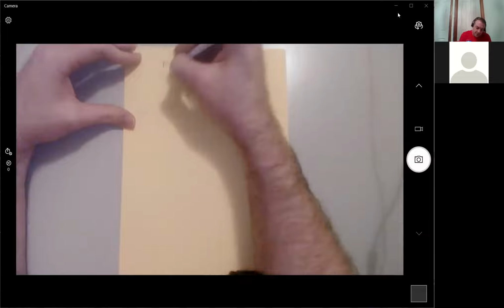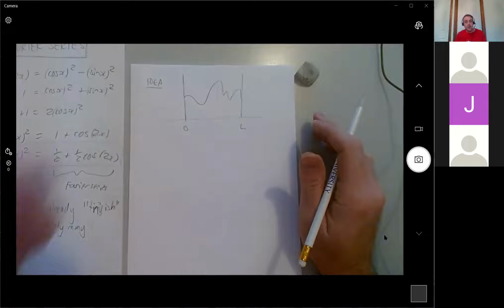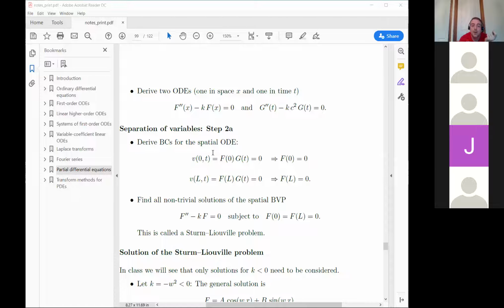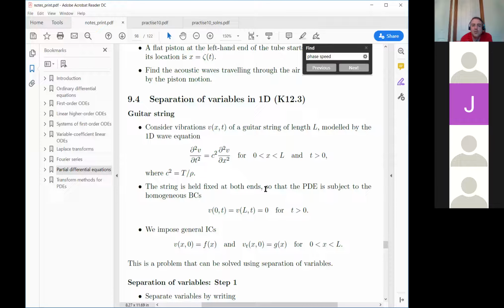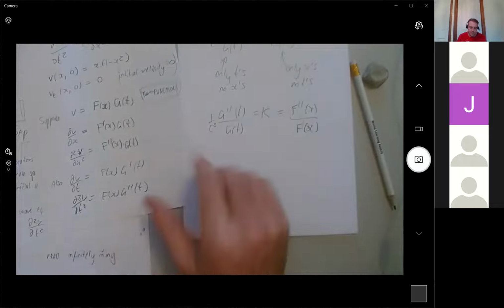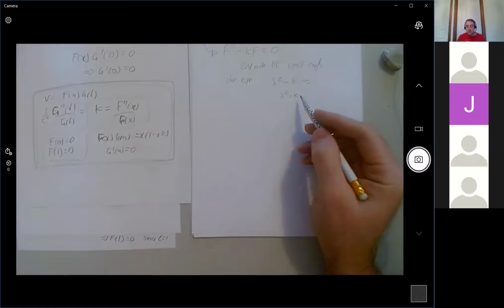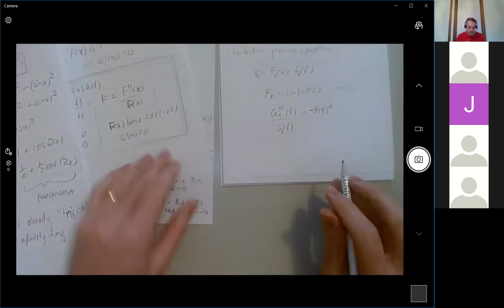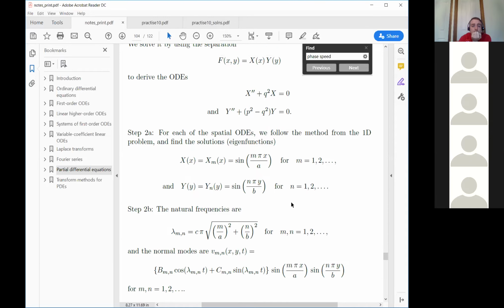REVISION SEMINAR: DEs for Eng: Fourier series and PDEs (Sem 1 2020)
This revision seminar was given for students in the University of Adelaide course "Differential Equations for Engineers" in Semester 1 2020. (It's over Zoom for the first time ever, so please forgive some weirdness.) David talked briefly about fourier series and also went through an example of solving a PDE using separation of variables.